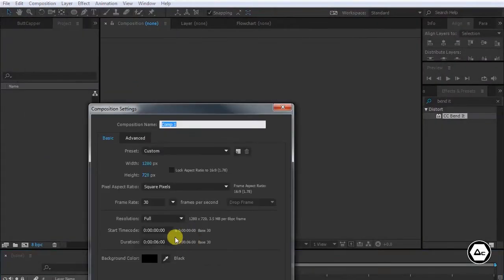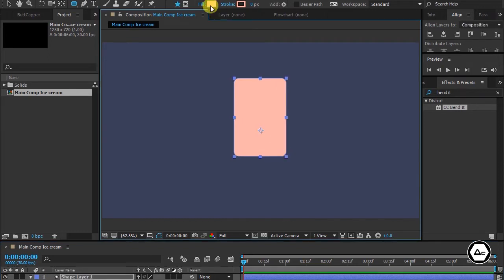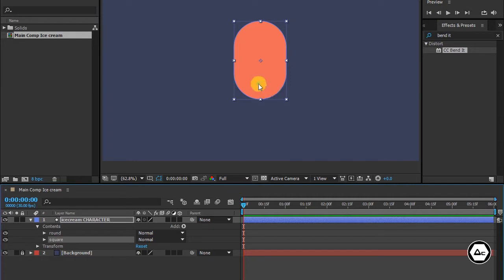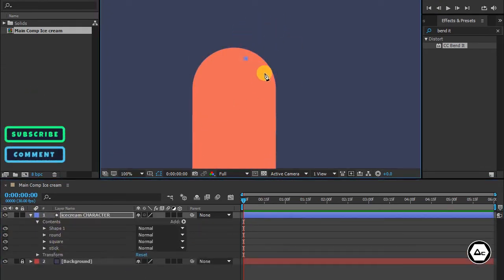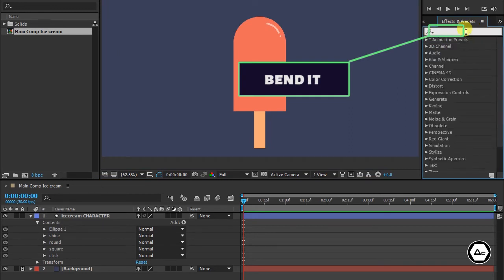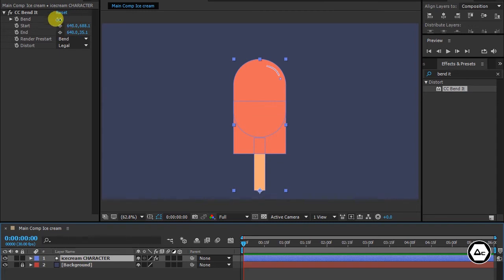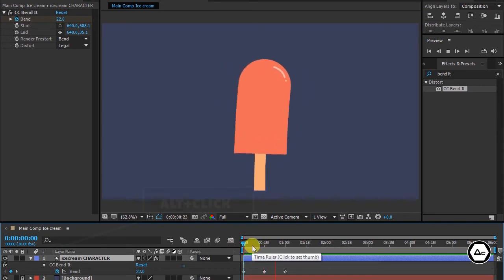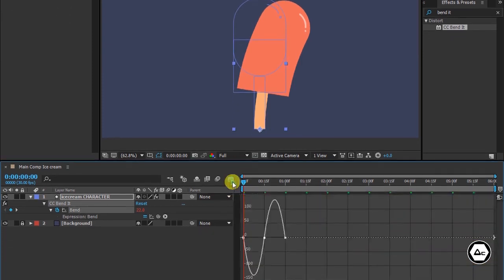After Effects Tutorial: How to make Jiggle Effect| Arsacre|2019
In this video I'll show how how to make jiggle effect by using CC Bent It Effect in After Effects,
Give a subscription if you liked the video and let me know if you find anything difficult in this video, I'll help you out!
Also I'll tell you how to add Eyes to it in next video in case if you're wondering, I hope you learned something!